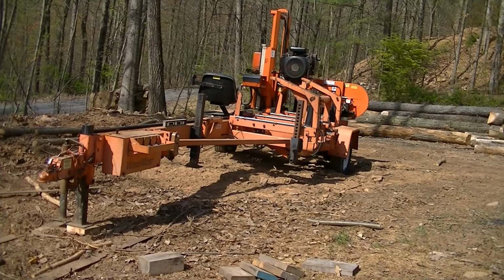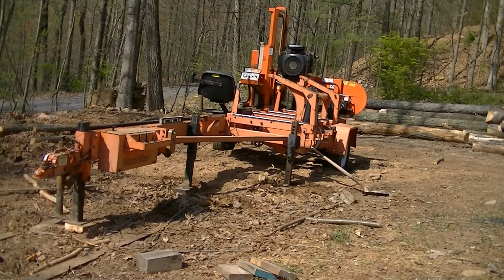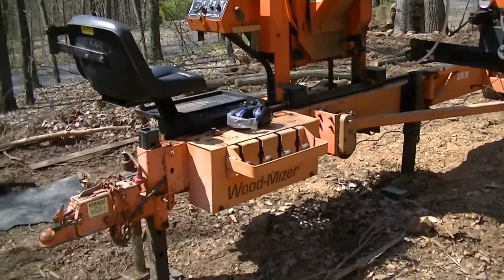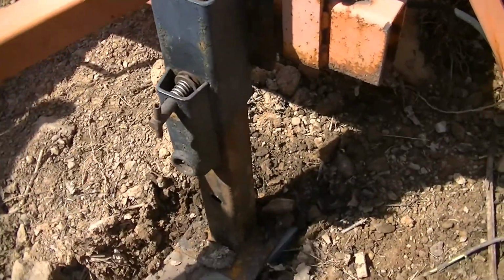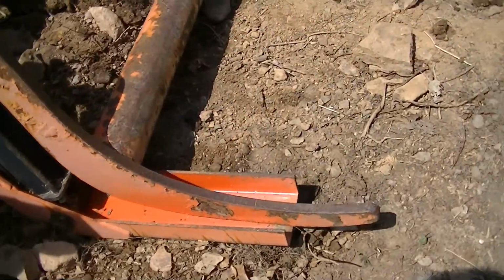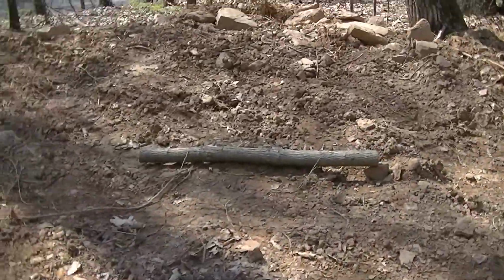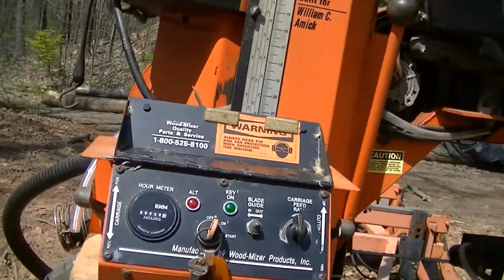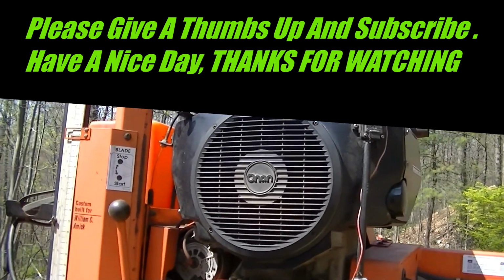#71 Setting Up The Lt 40 HD Wood Mizer